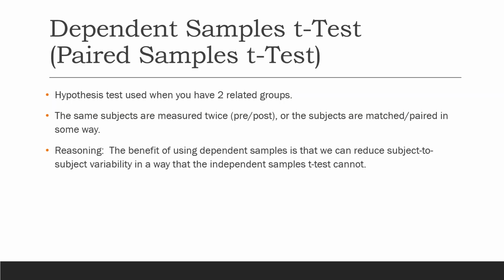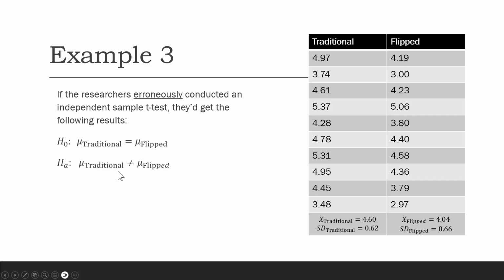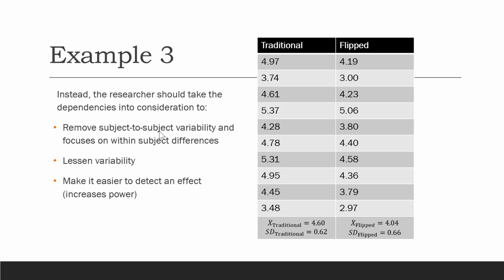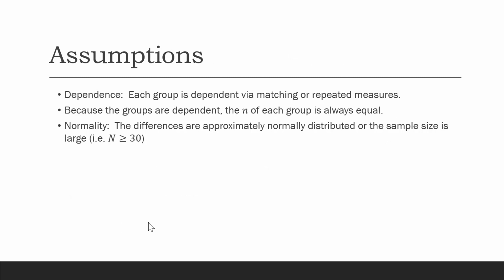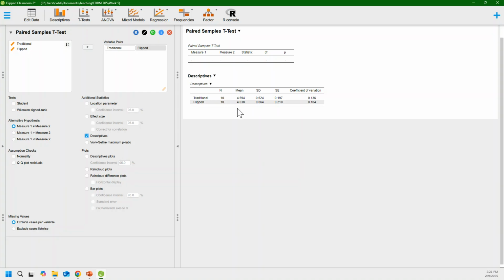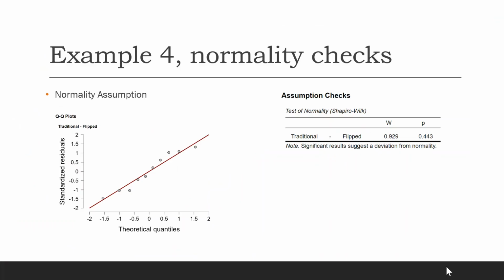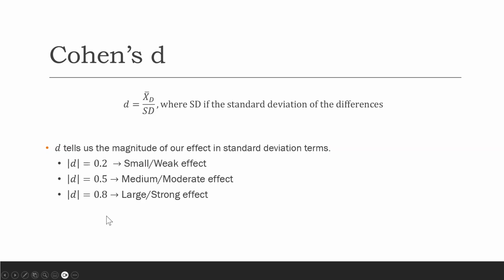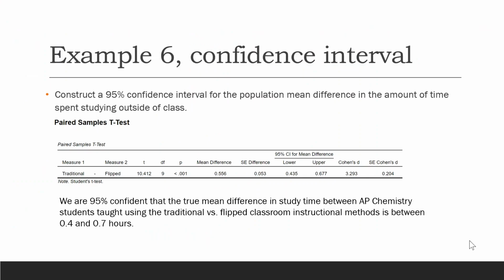Dependent Samples t-Test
Pairted Samples t-Test; Dependent Samples t-Test